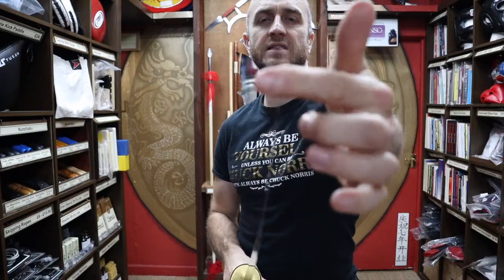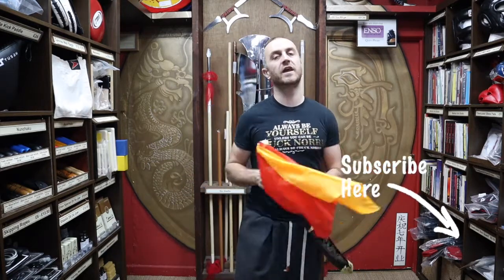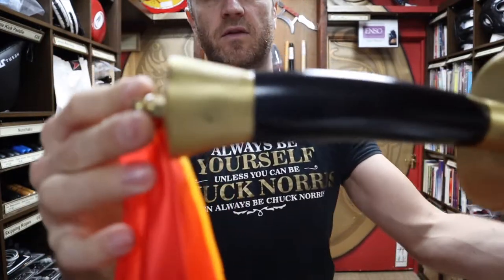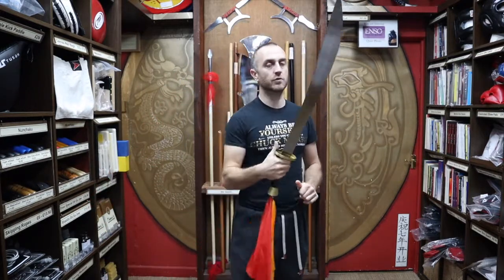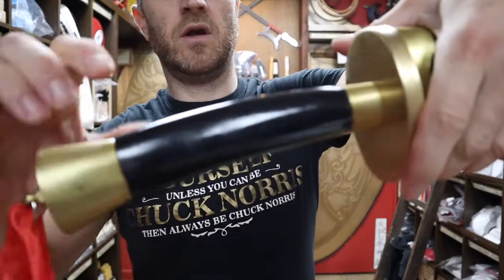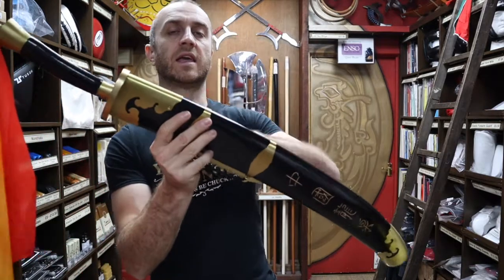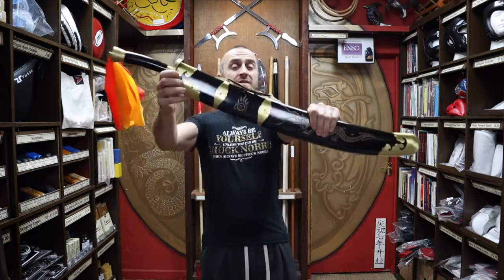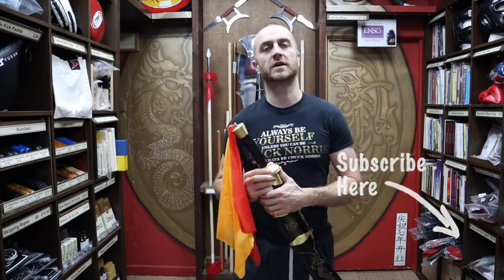Black Dragon Kung Fu Broadsword Review | All you need to know | Enso Martial Arts Shop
If you're interested in the Black Dragon Kung Fu Broadsword

This video is all the information you'll need to know about the Black Dragon Kung Fu Broadsword we have for sale at Enso Martial Arts Shop in Bristol. Included in this video is information on:
- All the features of the Broadsword
- Styles that train with them
- Why you would want this Broadswords
- All the Chinese Broadswords at Enso
- Who that guy is?
- Short montage of people practicing with Chinese Broadswords

This Black Dragon Kung Fu Broadsword is a really well made sword and come with a full length rigid Sprung steel blade. This means it is semi flexible, somwhere between a wushu broadsword and a Fulyl rigid broadsword. This makes your practice much more stable and the weight gives your body something to really work with. The blade is made from stainless steel and the sword comes with good fitting. Complete with the broadsword is a good solid scabbard, which has a golden dragon on the side of the black paint. The fittings on the scabbard are good too.

For all the other Broadswords in the video check out the selection

What’s in this video:
All you need to know about the Black Dragon Kung Fu Broadsword we have for sale at Enso Martial Arts Shop. With info on what they are made from, who uses them, all the Chinese Broadswords there are for sale and a short montage of people training with Broadswords